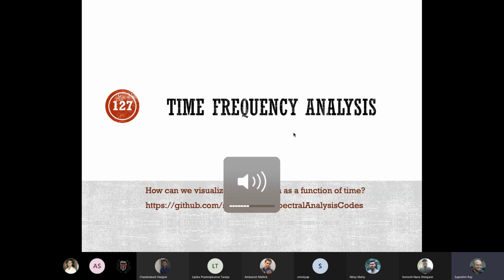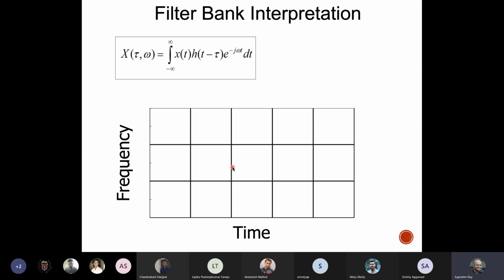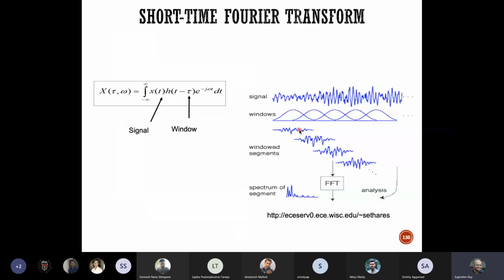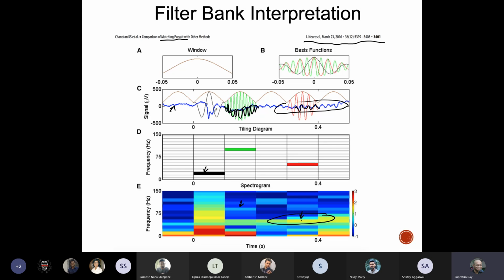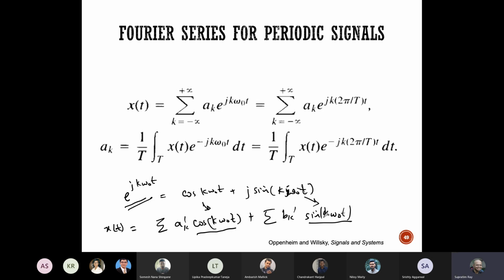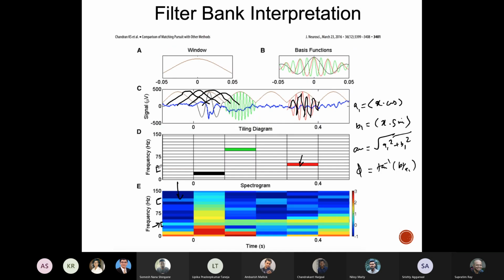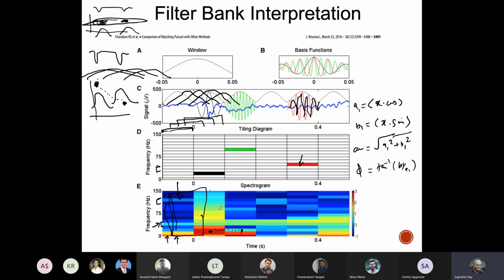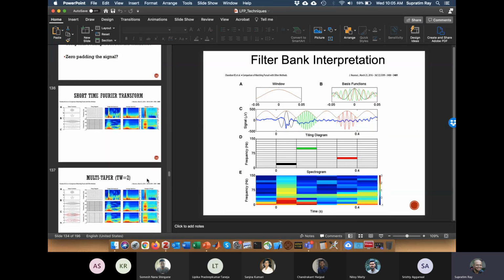Lecture 23, Neural Signal Processing Course (NS212), IISc Bangalore.